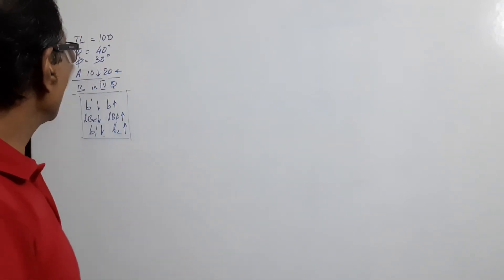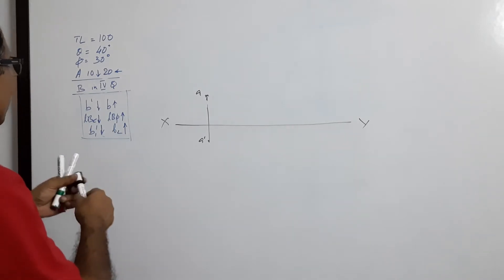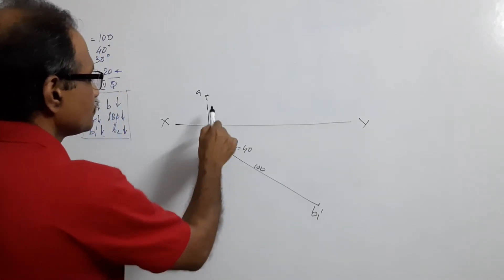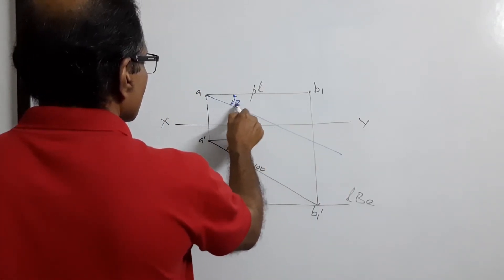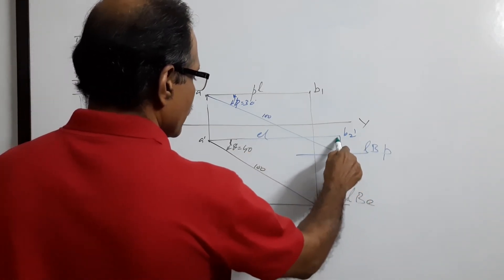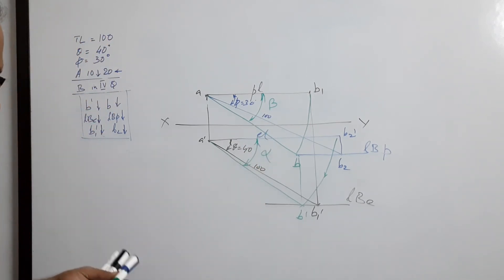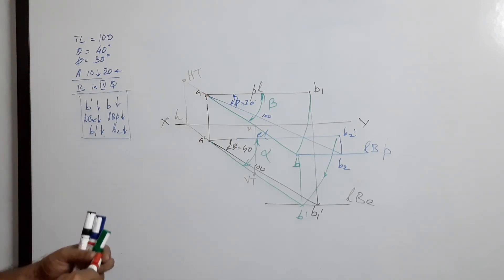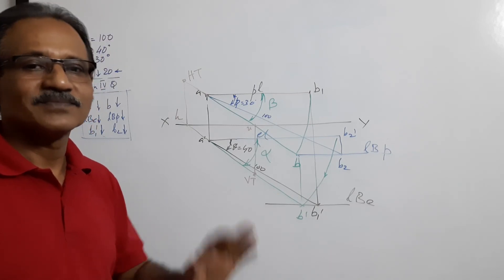Projection of Lines - 16, Line inclined to both HP and VP by Prof.Vinodkumar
A line AB 100mm long has end A 10mm below HP and 20mm behind VP. The line makes 40deg to HP and 30deg to VP. Draw the projections and find the traces if the end B is in fourth quadrant.